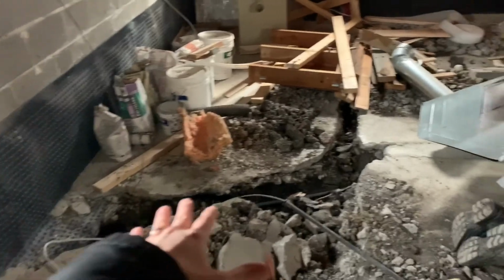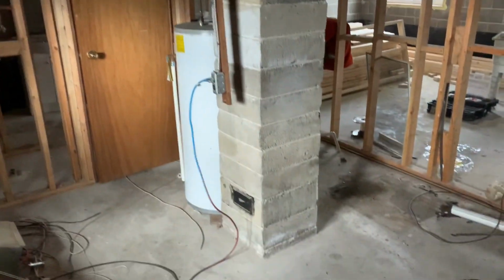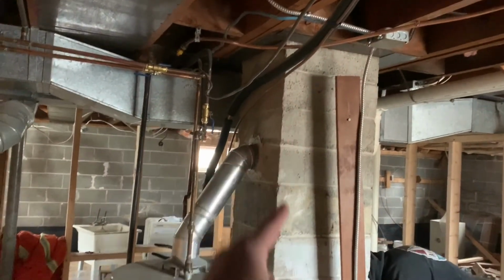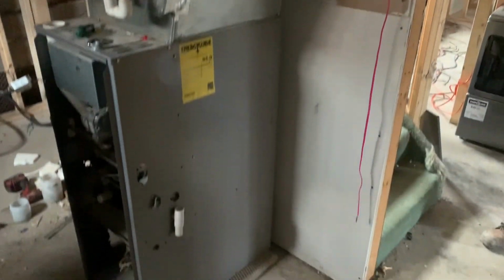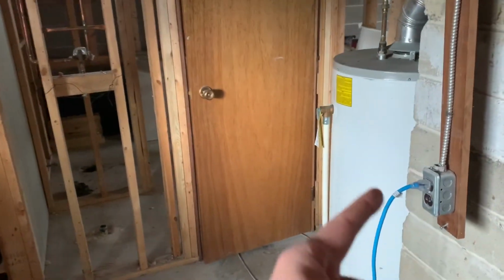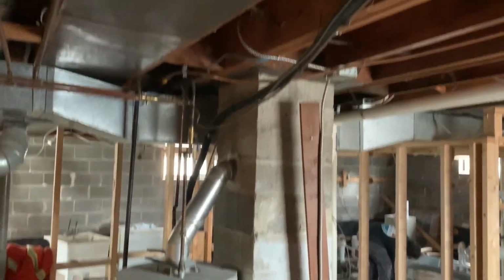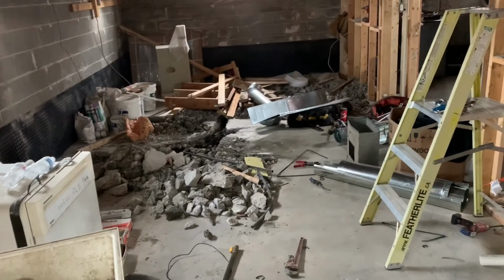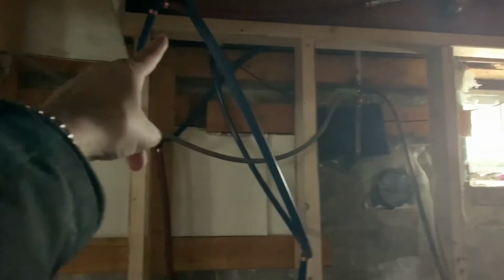Windsor Legal 2nd Suite Conversion: Learnings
Whilst having the upper-unit tenanted helps the cash flow during basement conversion, it does come with some challenges.  In this video I talk about those challenges and the importance of having a power team who work well with each other!  Do as I say and don't do as I do - Complete the legal conversion process BEFORE you move tenants in OR spend the time in planning!!